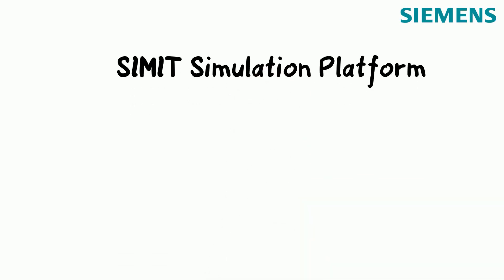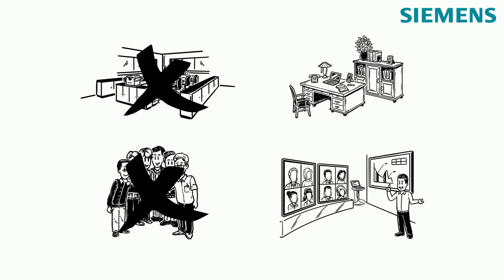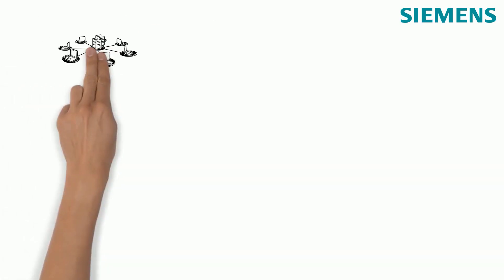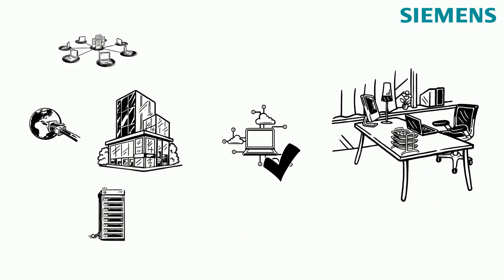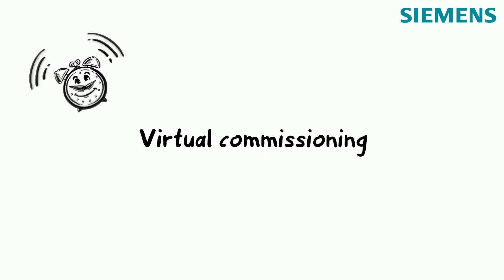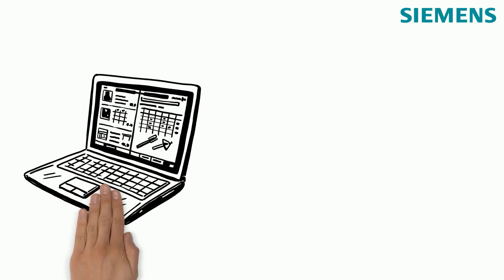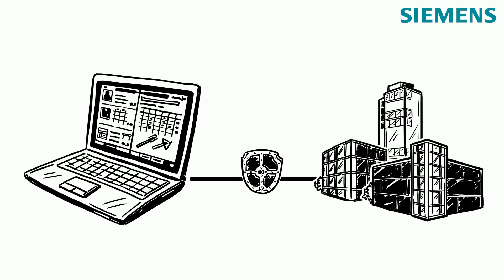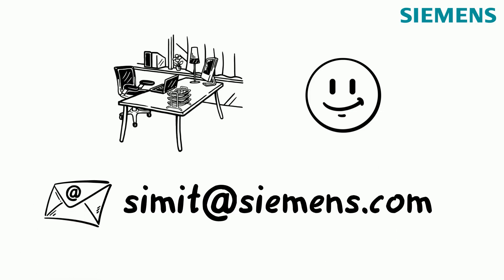The SIMIT Simulation Platform – Transforms every home office workstation into a virtual facility!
The current situation brings major challenges for companies: many workplaces changed to home office and working as a team is only remotely possible. Therefore, the virtualization of team meetings, project discussions, customer visits or trade fairs has become part of our everyday work. In a very short time this has become the new normal.

Virtual commissioning with SIMIT ensures that projects are completed on time - regardless of any access to real plants and machines. And even without on-site work, more engineering efficiency and greater planning reliability are ensured.

Do you want to turn your home office workstation into a virtual facility? And would you like to learn more about SIMIT? Well, we would be more than happy to support you.